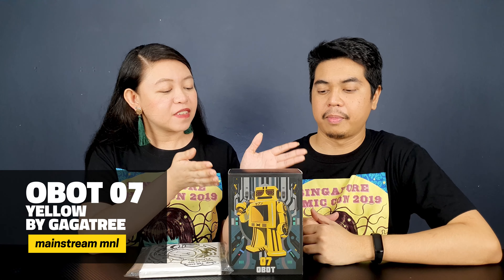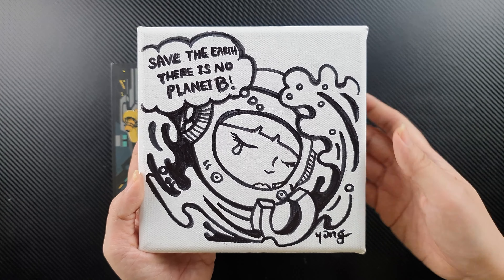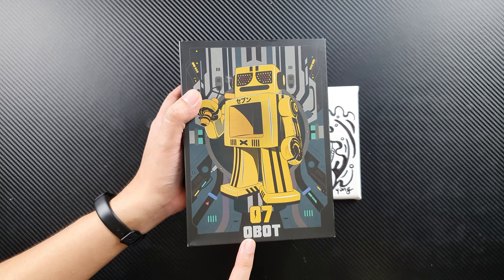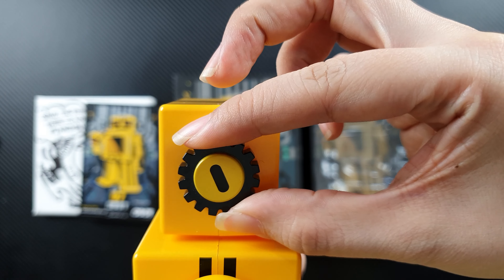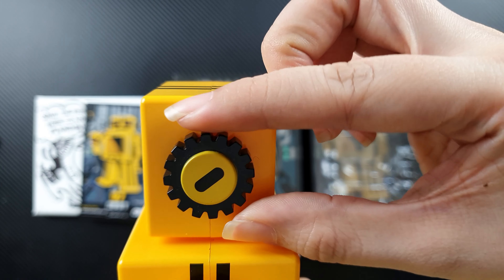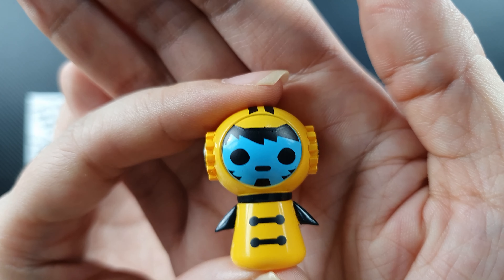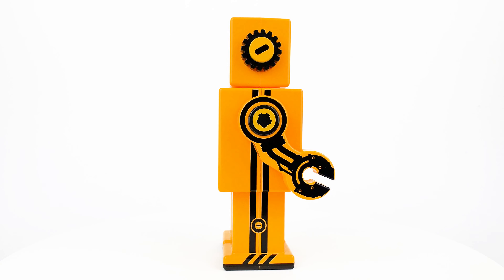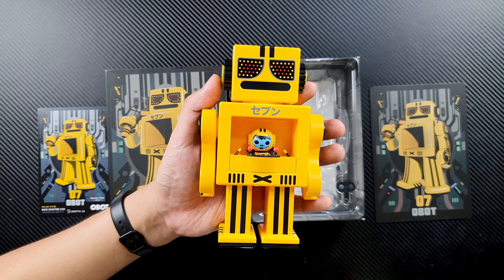Obot 07 Yellow by Gagatree - Unboxing and Review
We have here our second designer art toy by Gagatree, and this time it's the Obot 07 in Yellow! What a beautiful robot!

Philippines
Mainstream MNL